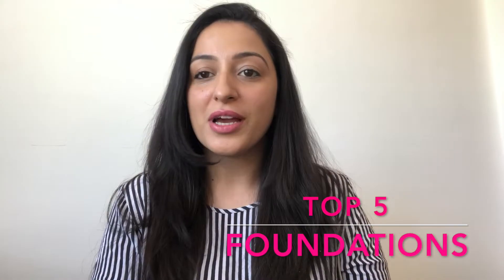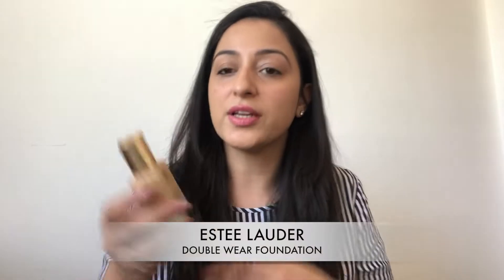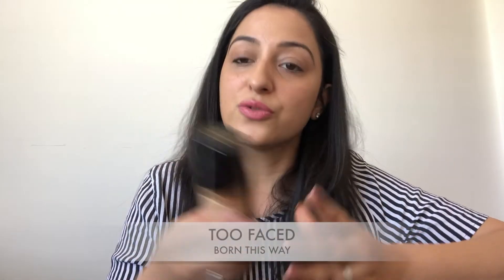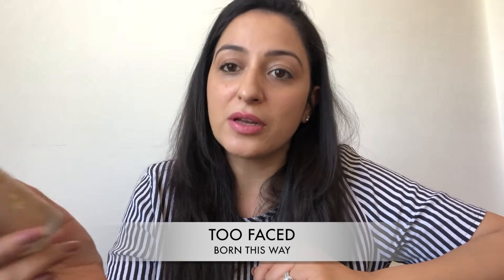5 BEST FOUNDATIONS | HIGH END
Hi Everyone,

Presenting to you my pick of the best 5 foundations out there. You got to get the base right before anything in make up, hence one must find the right foundation for their skin.

My favourite 5 are -

Milani - Conceal + Correct
YSL - Touche Eclat Foundation